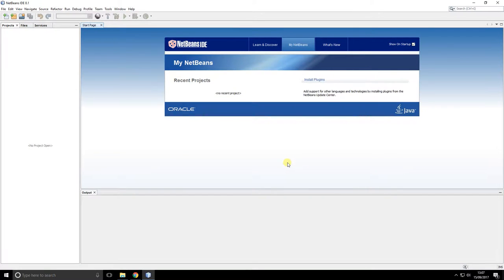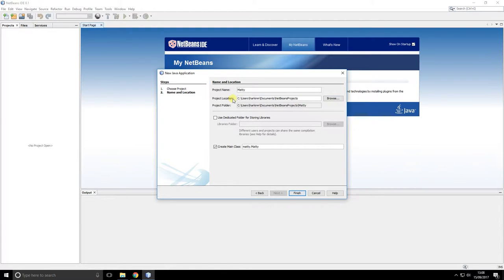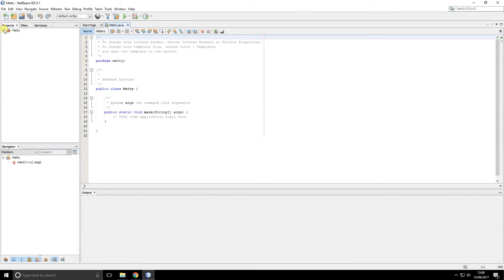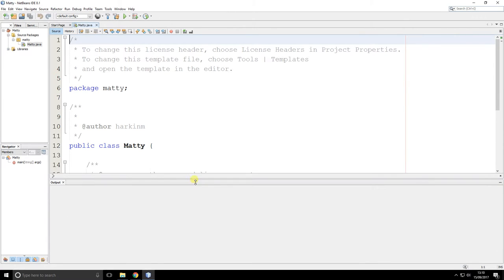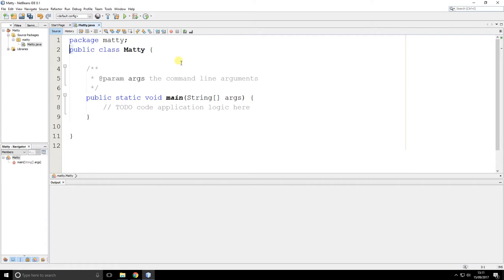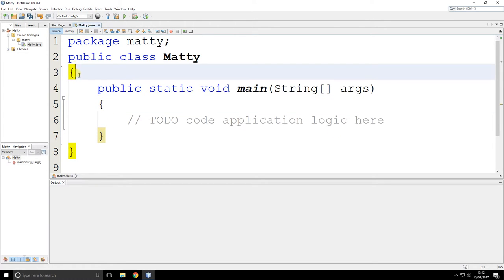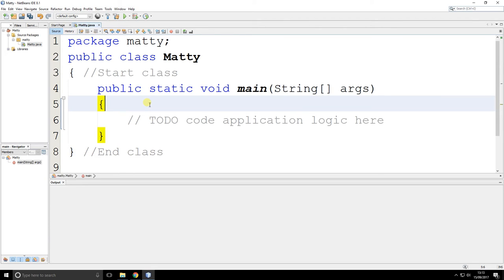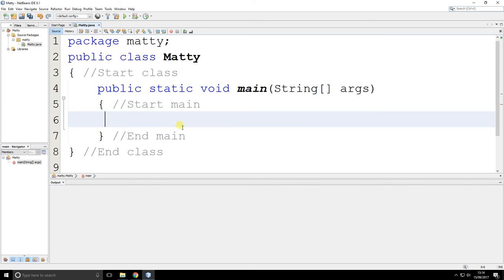JAVA 001 Make a project and format the code